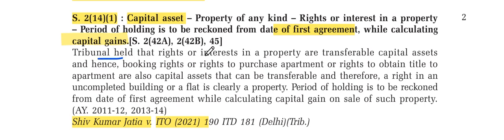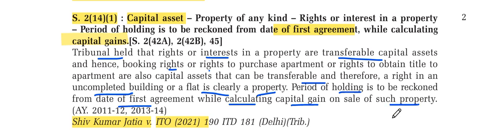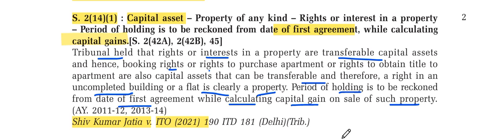Shiv Kumar Jatia v. ITO (2021) 190 ITD 181 (Delhi)(Trib.)